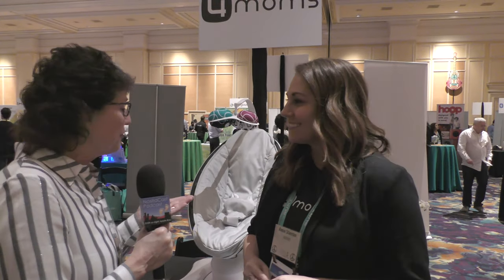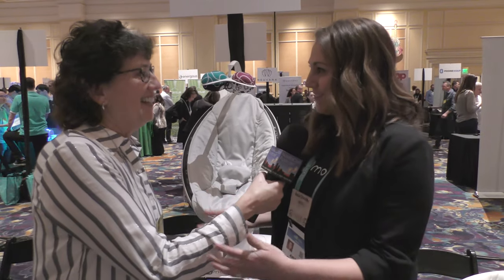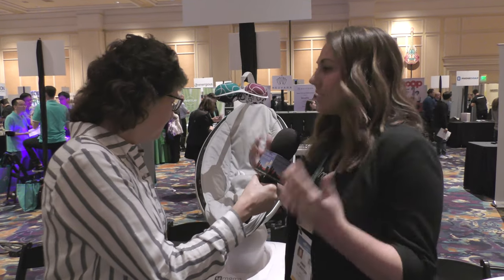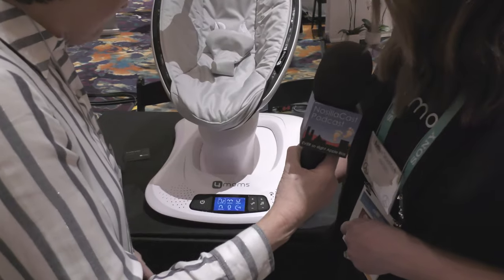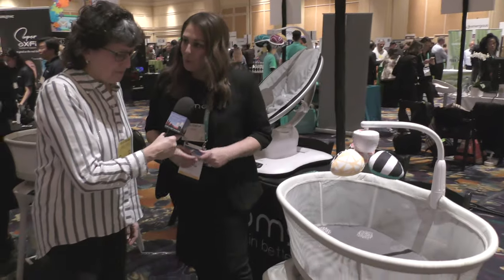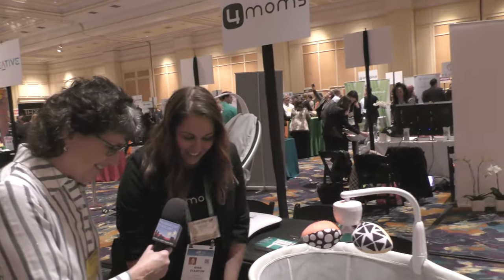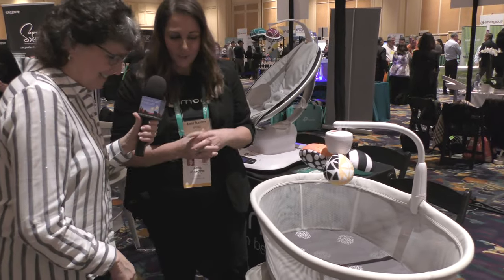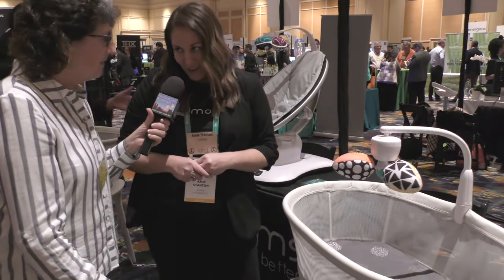CES 2020: mamaRoo Infant Swing and Sleep Bassinet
Allison Sheridan interviews Amie Stanton from 4moms about a couple of their products focused on infant entertainment and comfort. Amie first shows Allison the mamaRoo 4, an infant seat and swing that bounces up and down and sways side to side, as parents do. It has five unique motions (car ride, kangaroo, tree swing, rock-a-bye & wave), adjustable seating positions, removable seat fabric, and comes with interactive and reversible toy balls. The mamaRoo 4 is Bluetooth enabled for connectivity to their mobile app and you can plug it in your mobile device to play baby’s favorite songs. Amie also describes the mamaRoo Sleep, their new infant bassinet that also replicates the natural bounce and sway of parents' motion. mamaRoo Sleep connects via Bluetooth to a mobile phone app for remote control and it has five unique motions, with five speeds, four soothing sounds, and a vibration mode. The setting is Pepcom's Digital Experience at CES at the Mirage Hotel in Las Vegas.